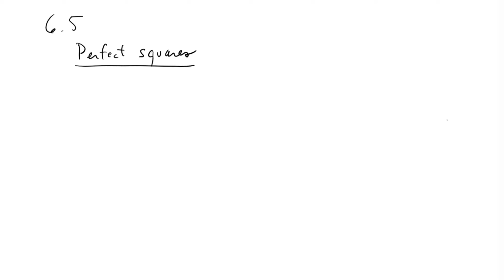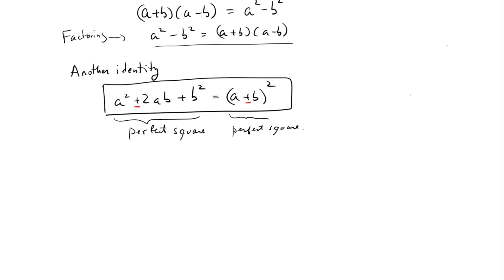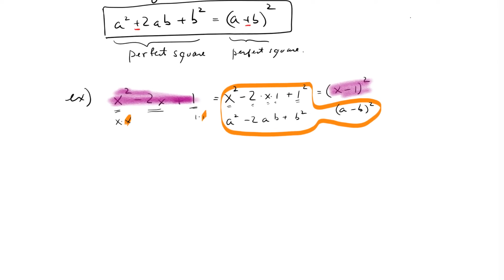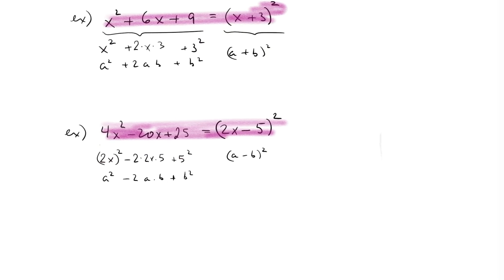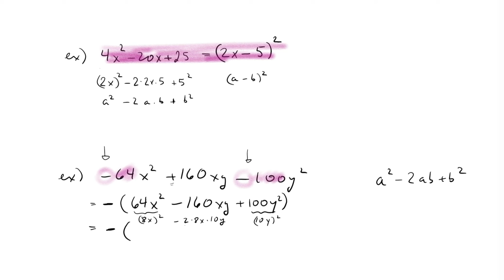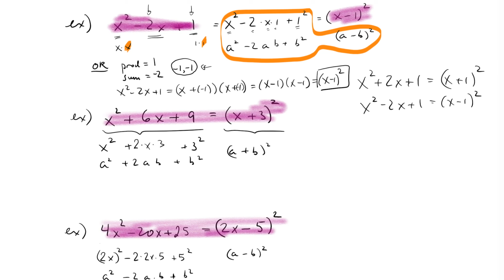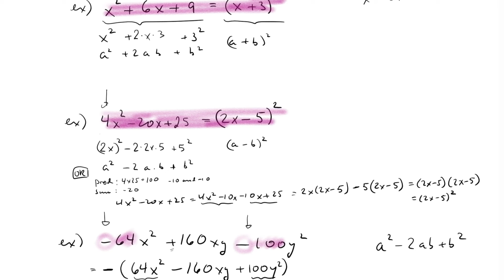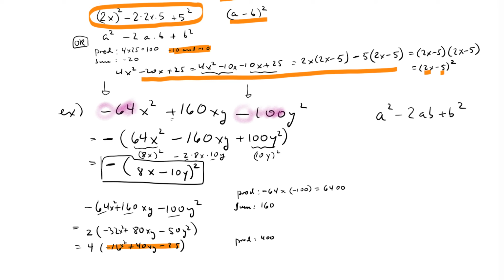6.5 Perfect Squares